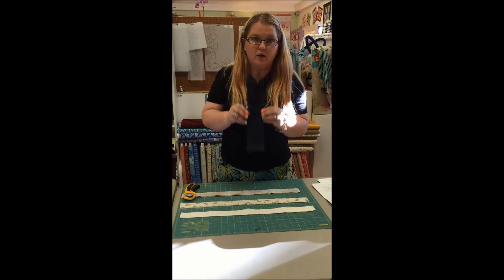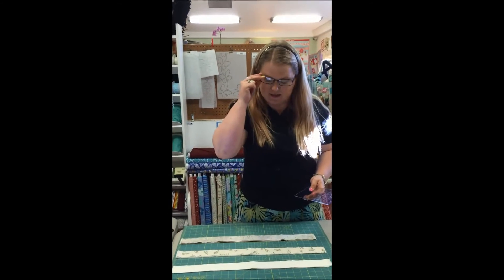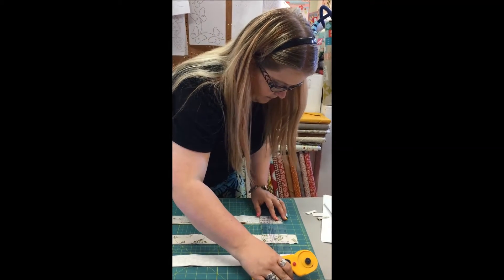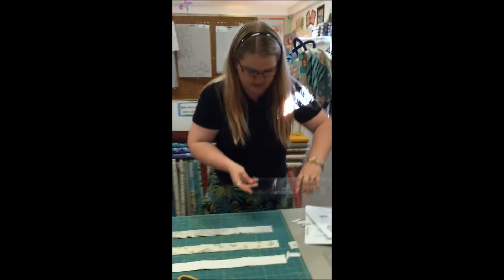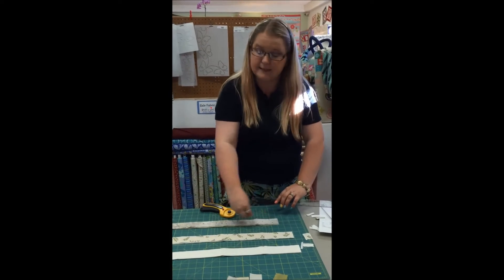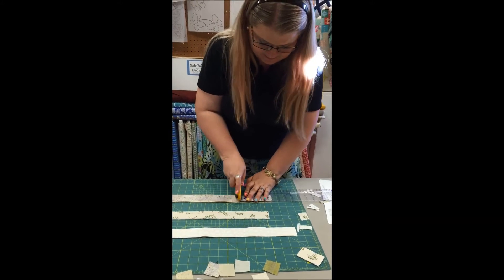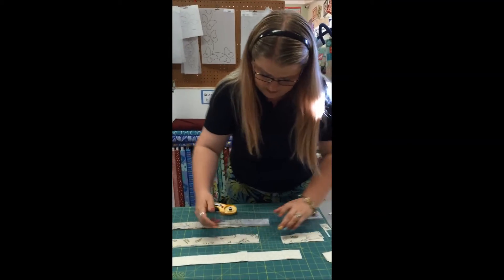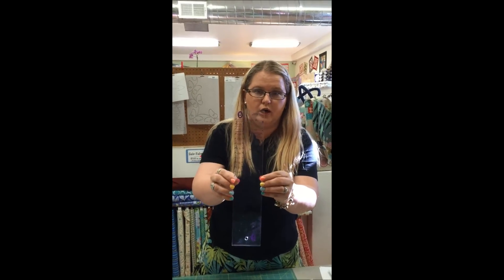Nanas Quilt Cottage 2016 Row by Row Log Cabin Ruler Demo 1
*There is no audio at the beginning just video*
This video will show you a fast method for cutting out your log cabin blocks for our 2016 Row by Row. We use Marti Michell Log Cabin Ruler in the demo. Check us out on Facebook and our website for more information.